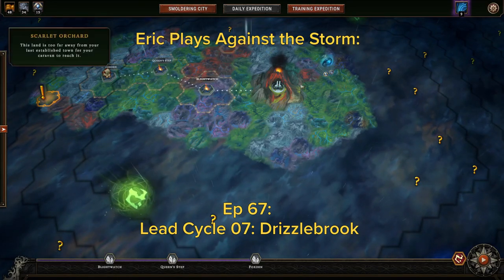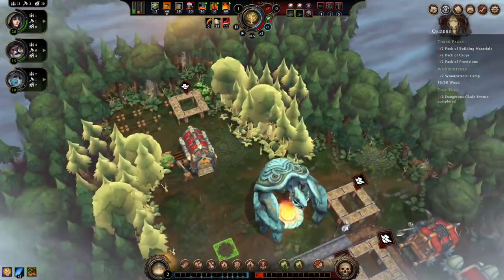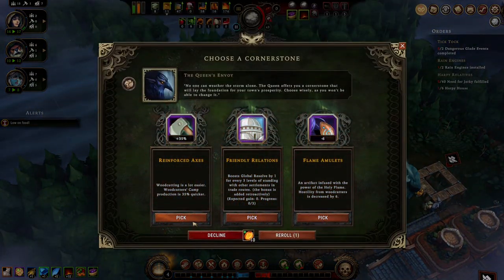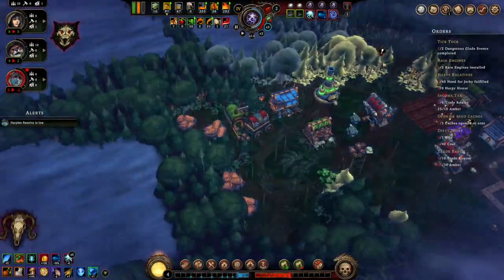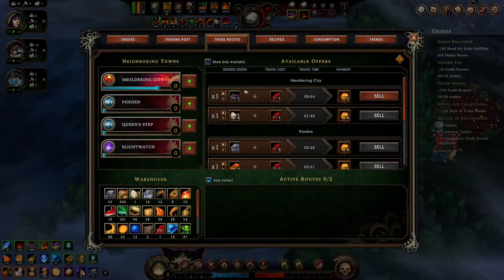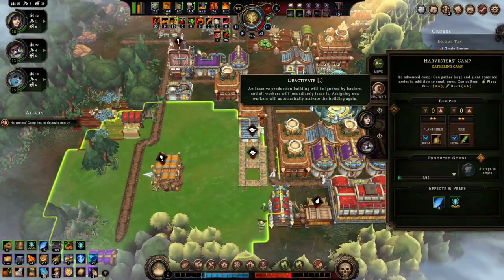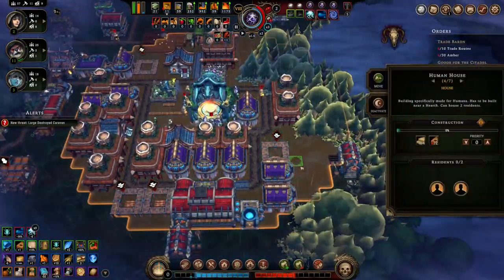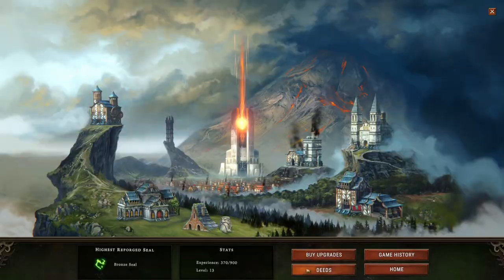extralife Eric Plays Against the Storm Ep 67 - Lead Cycle 07 - Drizzlebrook